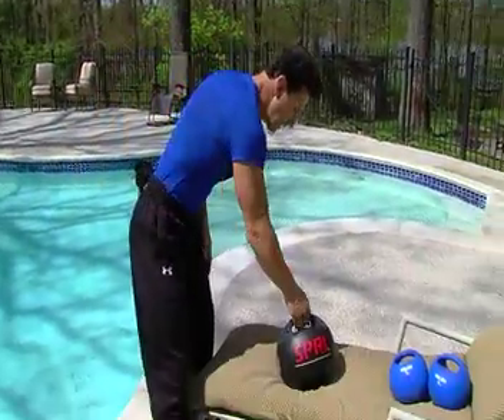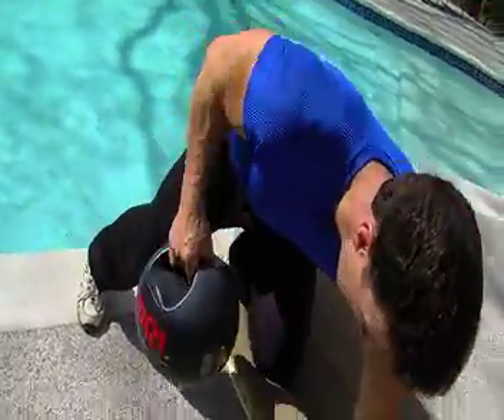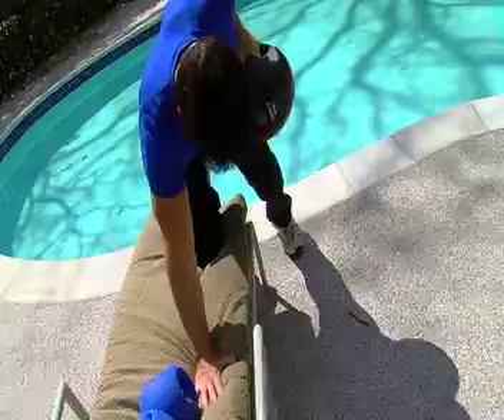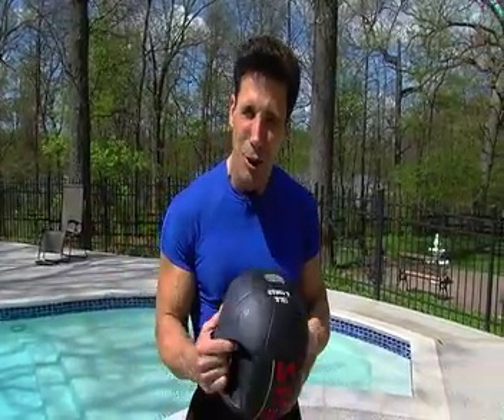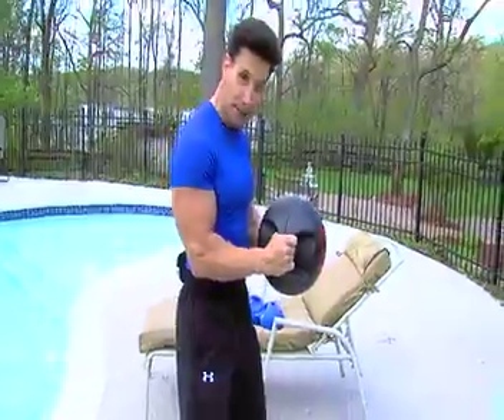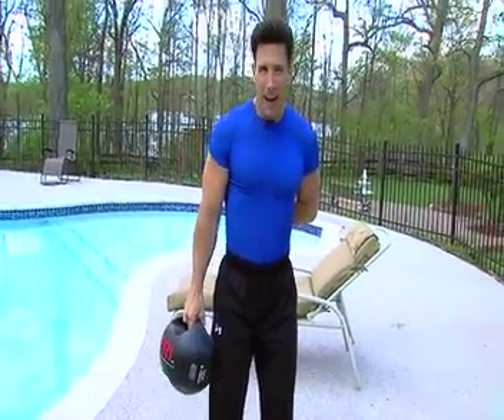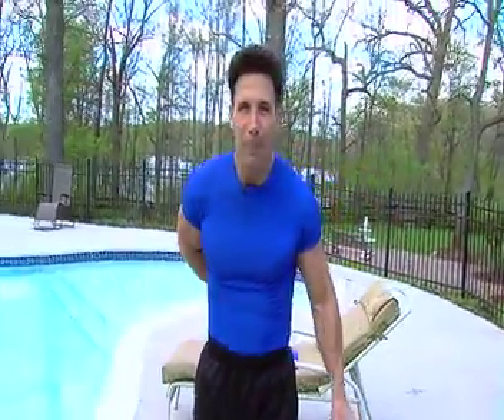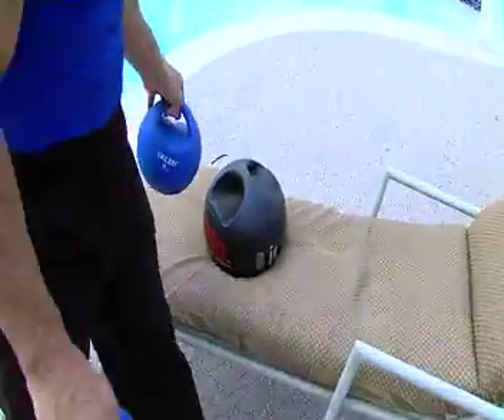Medicine Ball Workouts